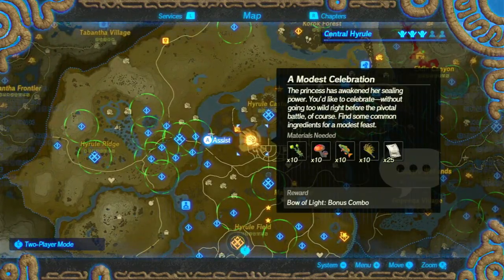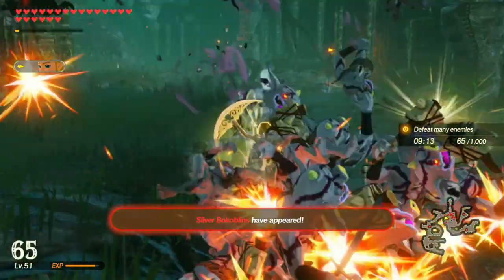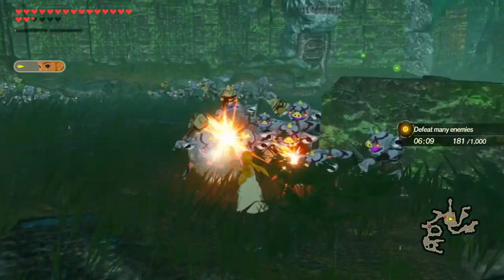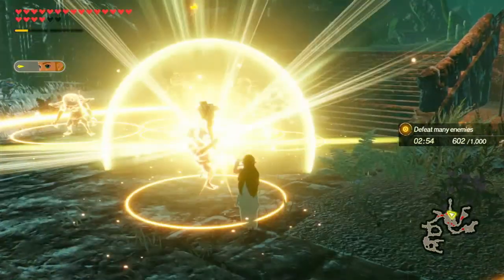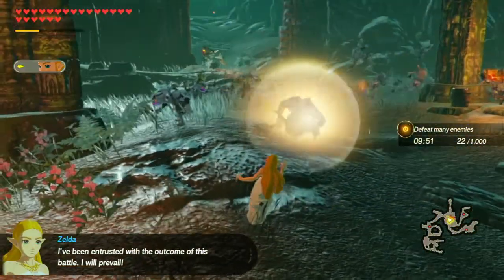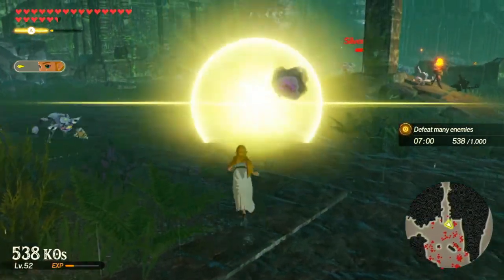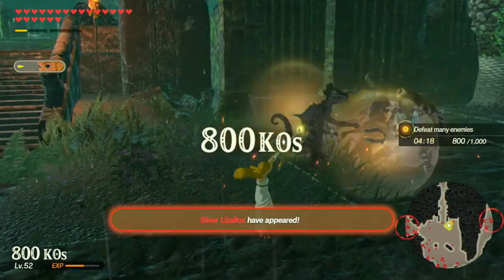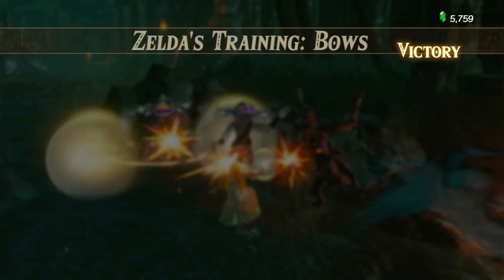Hyrule Warriors Age Of Calamity Episode 68 Bow Of Light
Side quests and challenges the video game 2.
I am good at video games, I'm also good at making mistakes.